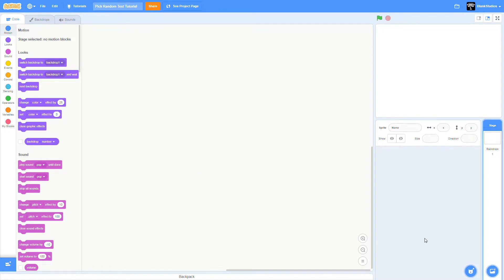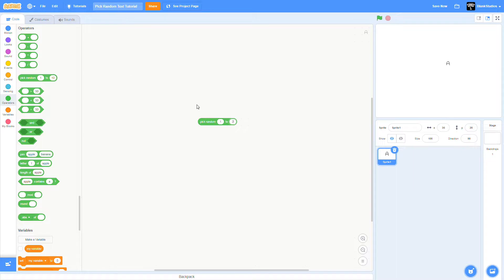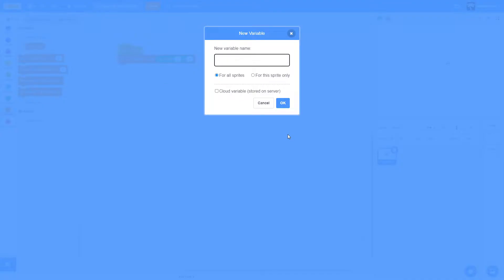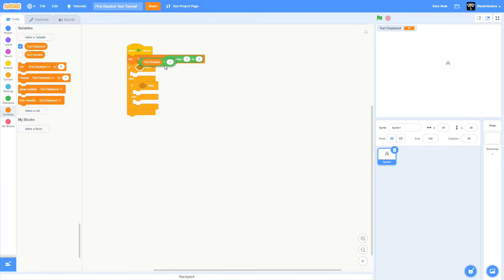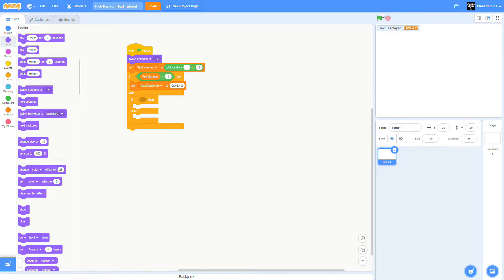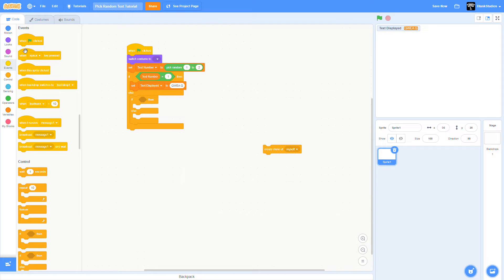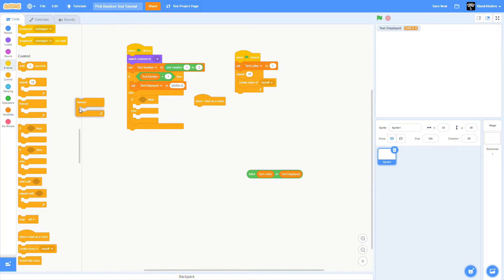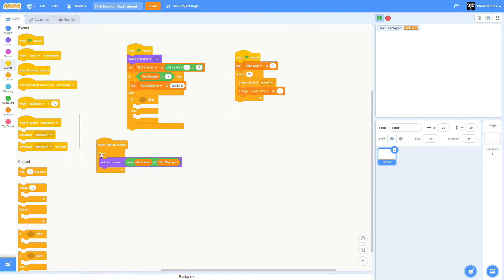Scratch - How to make a random text generator (Tutorial)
In this vid I'm showing you how to make so that Scratch picks a random text that you made.